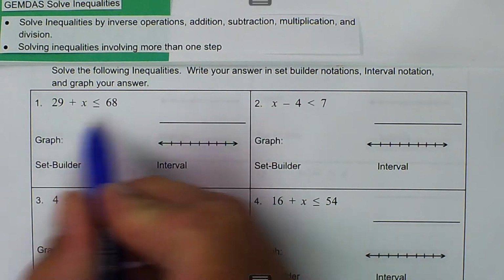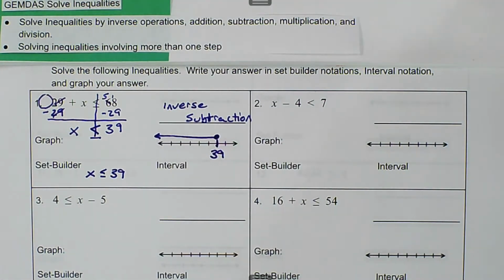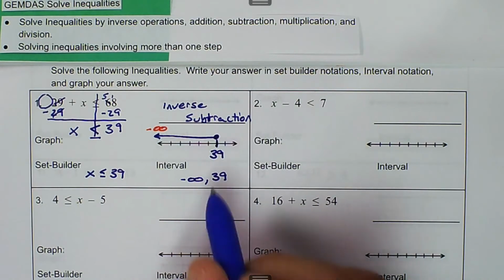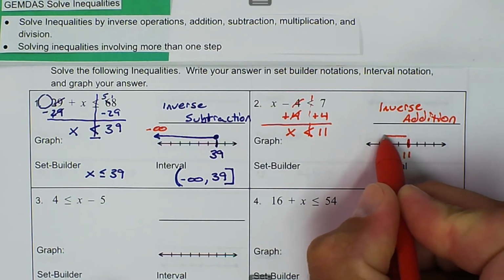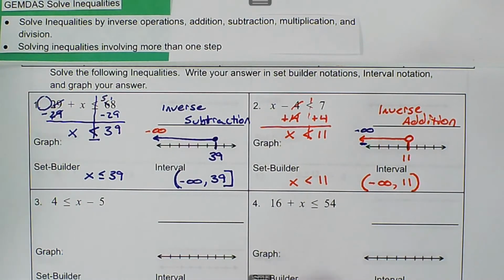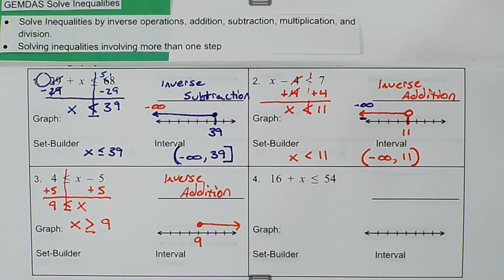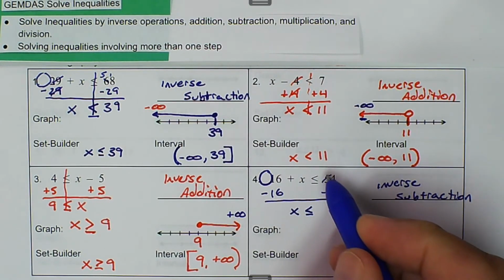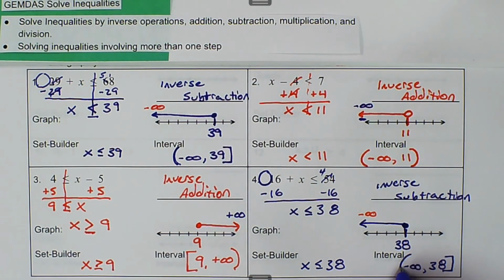A1.02.03.VD.02.GEMDAS Solve Inequalities